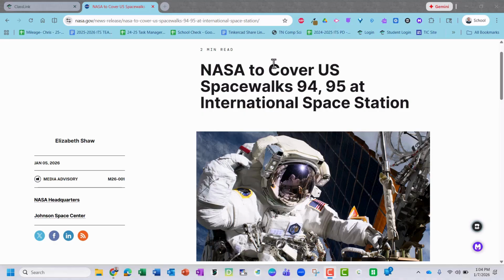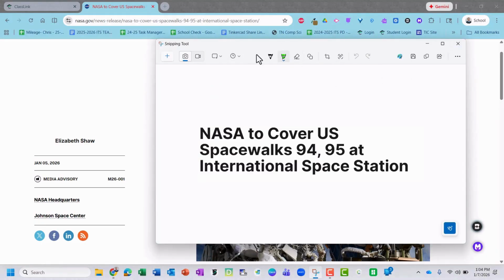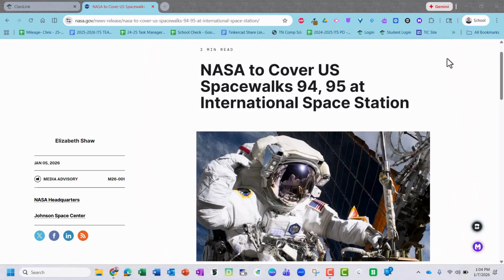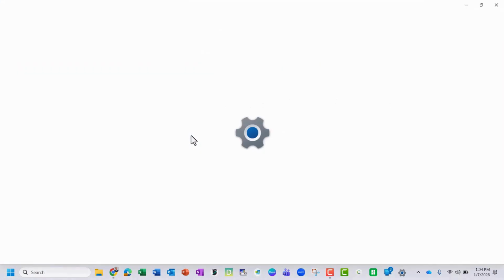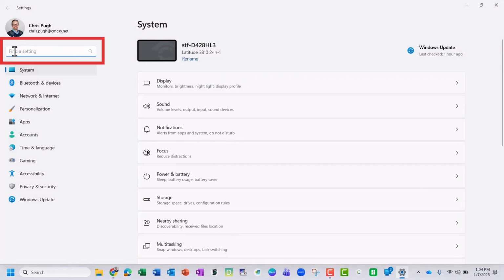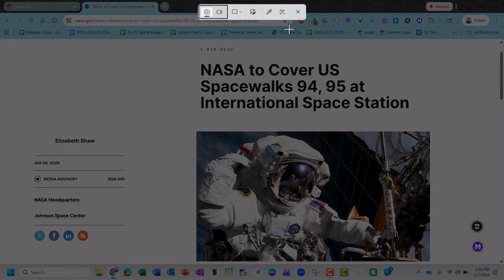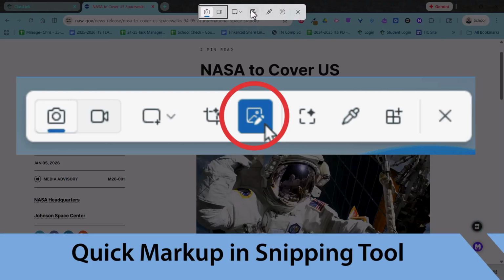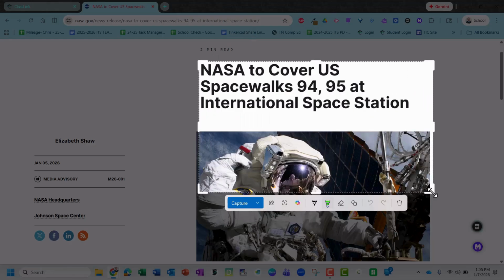Annotate on Live Screen Captures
For today’s Tech Tip Tuesday, we’ll look at an updated feature in the Windows Snipping Tool. The new feature is using annotation immediately on a screen capture. In the past, if I wanted to mark or highlight on a screen capture, I had to launch the full Windows Snipping Tool, then select what I wanted to use, and then wait for it to bring that back into the Snipping Tool to mark it up. Now, this button adds the annotation toolbar to the bottom of a screen capture as soon as I select the area to capture.

*Chapter Markers*
00:00 Intro
00:46 Setup Screen Capture Keyboard Shortcut
01:24 Quick Markup in Snipping Tool
02:59 Contact Us
03:12 Tuesday Open Office Hours
03:27 Tuesday Trainings in January 2026
03:59 Instructional Technology Social Media Sites

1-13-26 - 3:00-4:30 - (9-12) BRISK AI: INTRODUCTION (ZOOM) - Section 71120

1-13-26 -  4:00-5:30 - CLEAR TOUCH BOARD INTERMEDIATE (FORMERLY BEYOND BASICS) ZOOM -
Section 71118

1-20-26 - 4:00-5:30 - (K-12) INTRODUCTION TO NEARPOD (ZOOM) -  Section 71137

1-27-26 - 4:00-5:30 - (K-12) CLEAR TOUCH BOARD ADVANCED (FORMERLY CHORUS) ZOOM - Section 71122

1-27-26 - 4:00-5:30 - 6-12: INTRODUCTION TO PEAR ASSESSMENT AND THE LOCK DOWN BROWSER FEATURE (ZOOM) - Section 71138